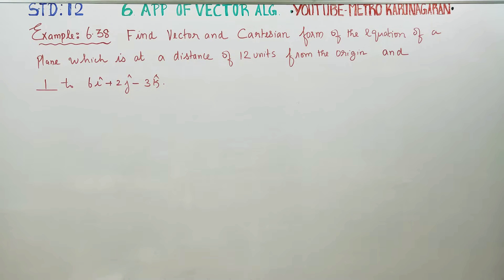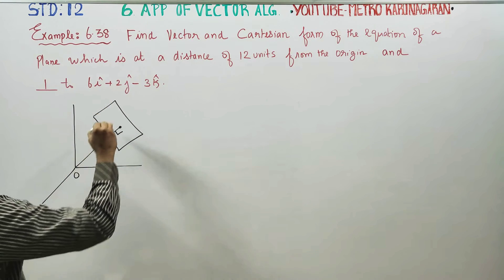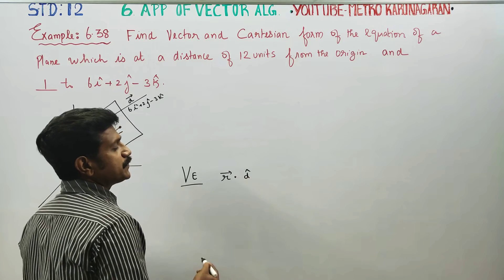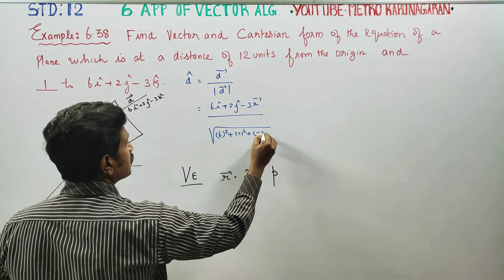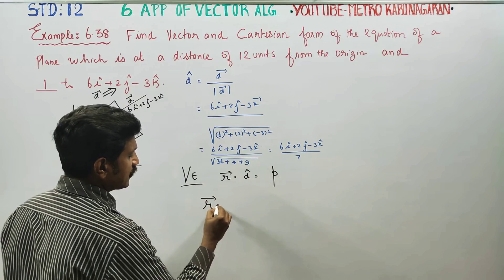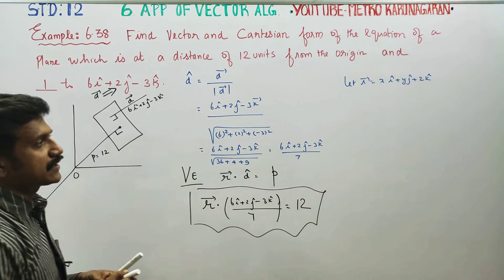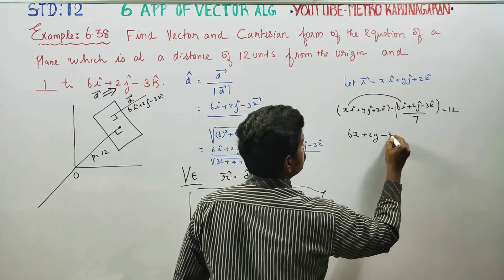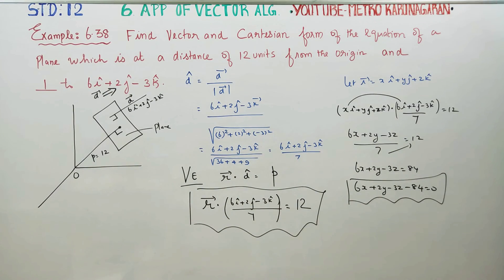12th Std Maths Example 6.38 Find Vector and Cartesian Equation of a plane which is at a distance 12